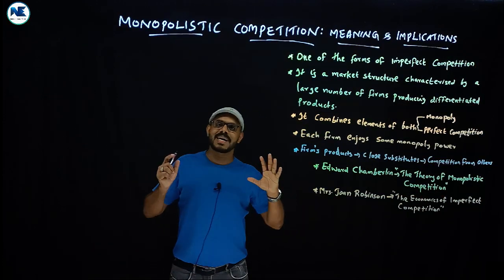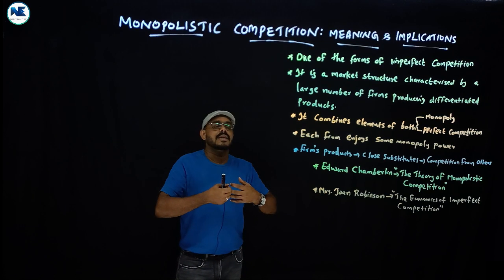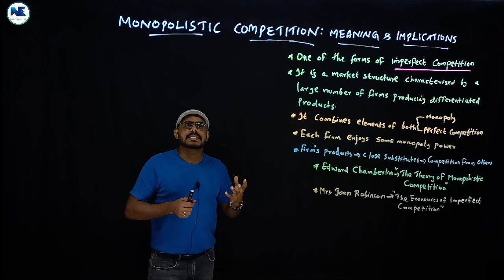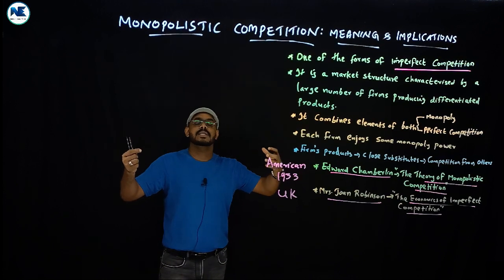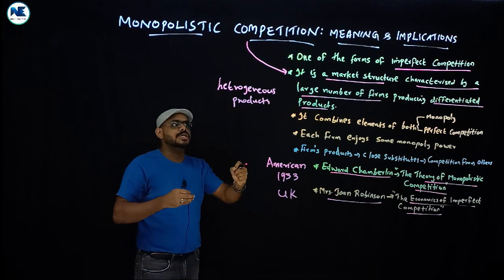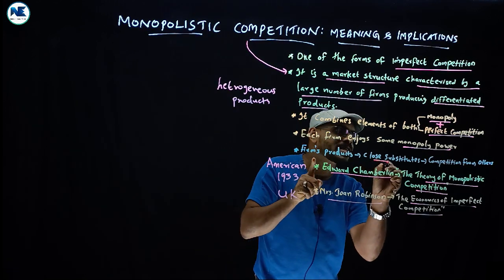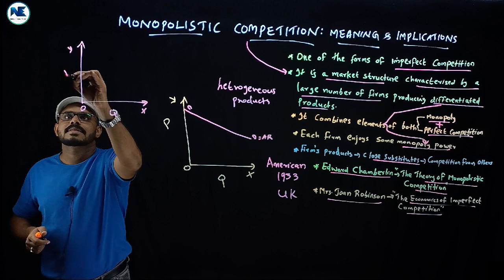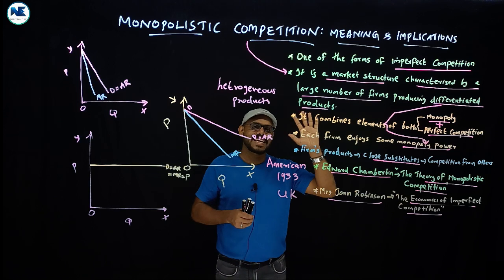MONOPOLISTIC COMPETITION-MEANING–IMPLICATIONS-AR-MR CURVES-MICROECONOMICS-SECTION I-A to Z Analysis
This Video Covers Monopolistic Competition: Meaning –Implications - AR & MR Curves- Imperfect Competition- AR Curve- MR Curve- Product Differentiation- Selling Cost-Microeconomics-Section I- A To Z Analysis

- COMBINED VIDEO-MONOPOLY EQUILIBRIUM IN THE LONG-RUN-SUPERNORMAL PROFIT-NORMAL PROFIT-WITH DIAGRAMS